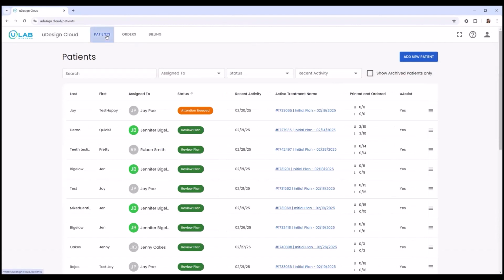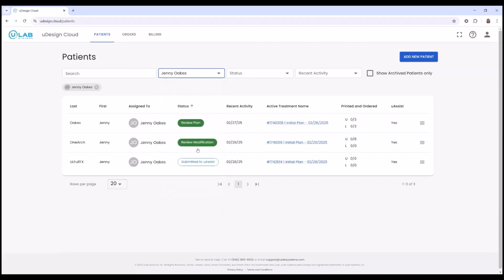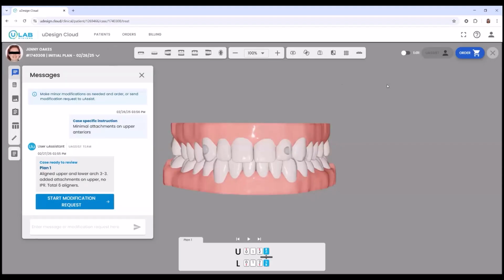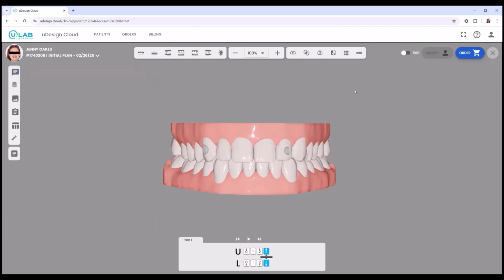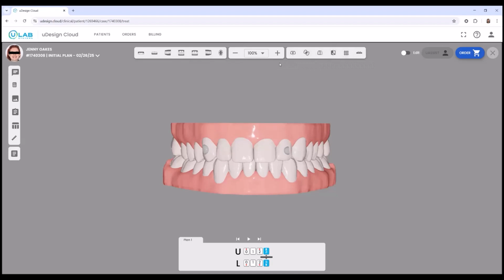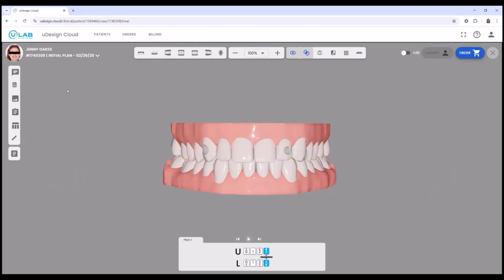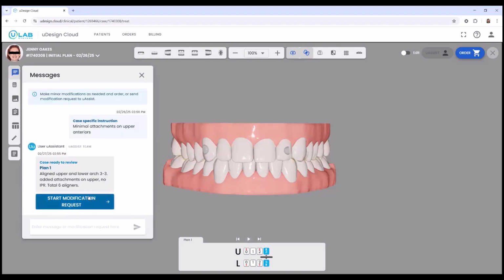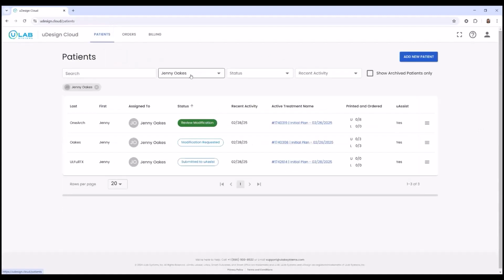uDesign Cloud - uAssist case review and modifications